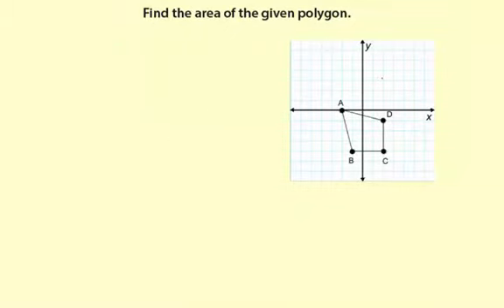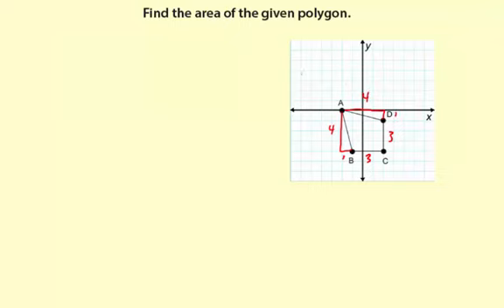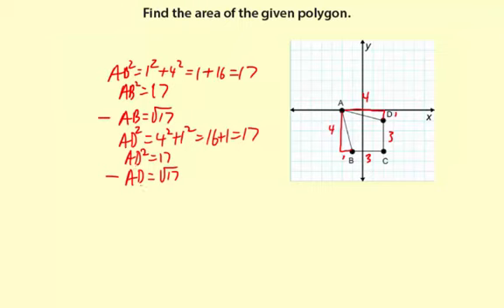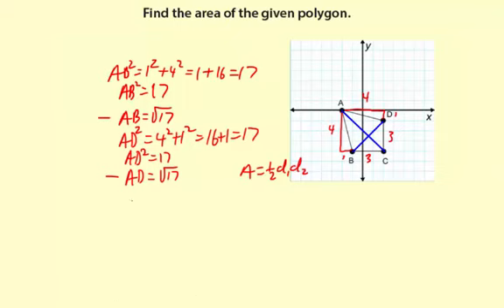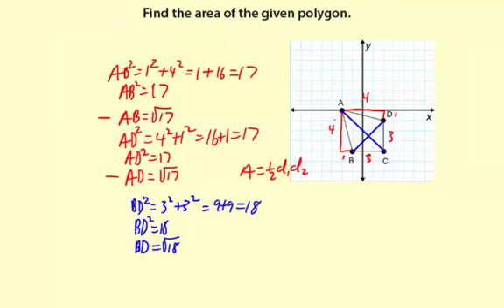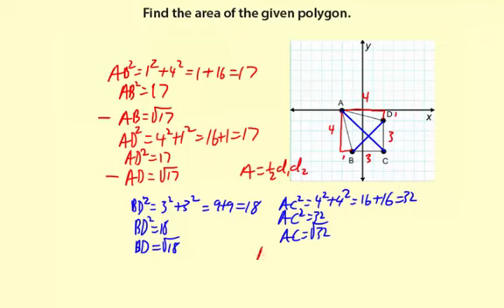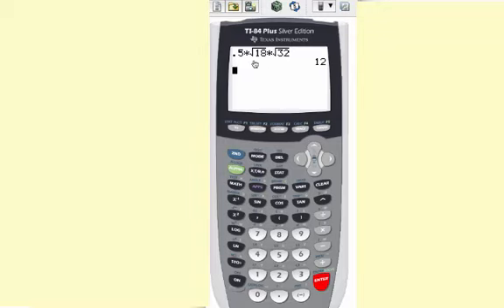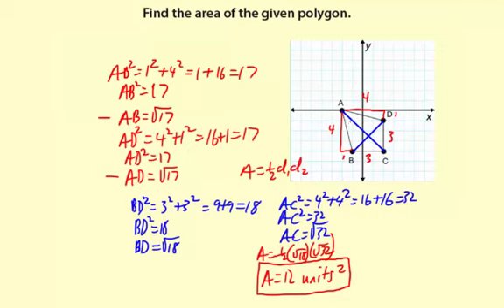10areaCoord2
Finding area using a coordinate grid